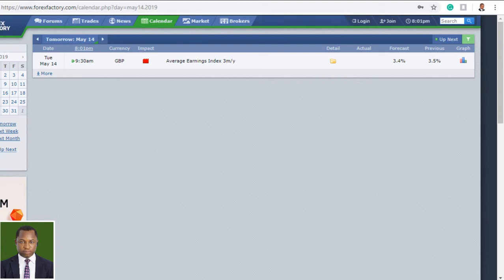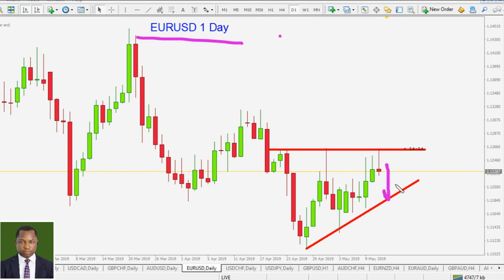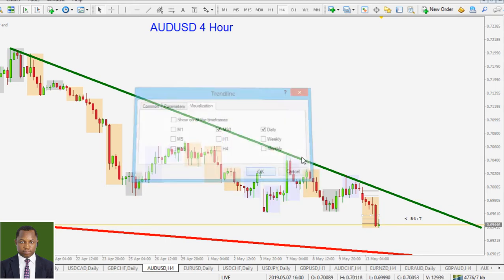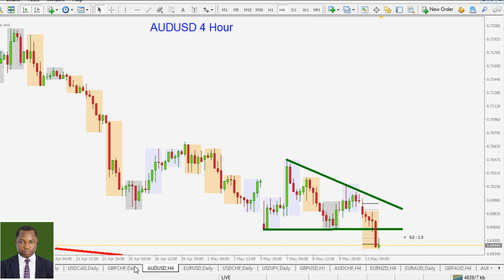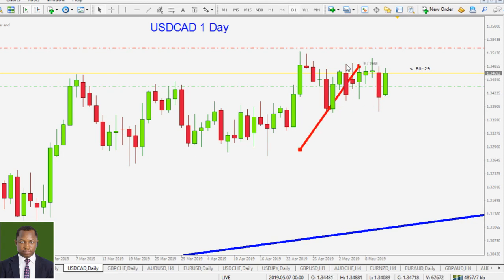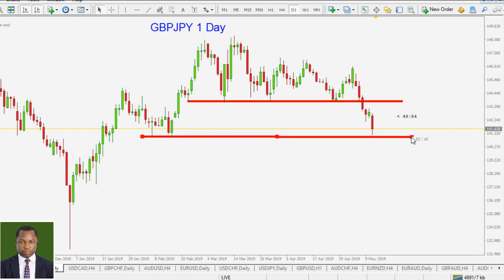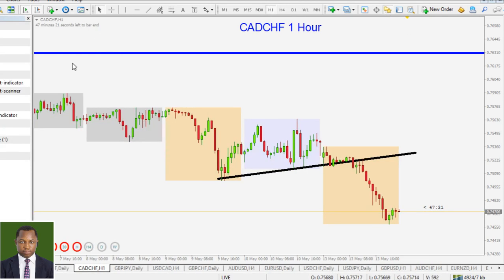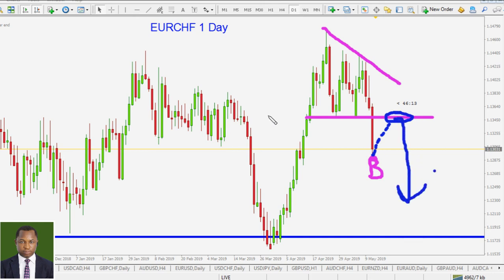PART-TIME LIVE MARKET ANALYSIS (13th May, 2019)